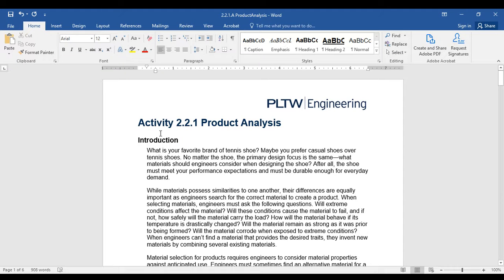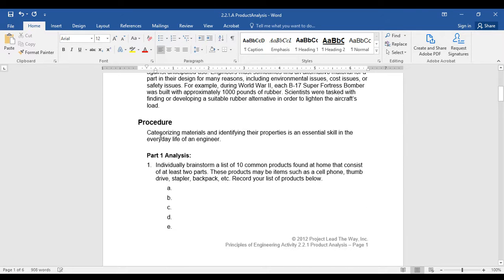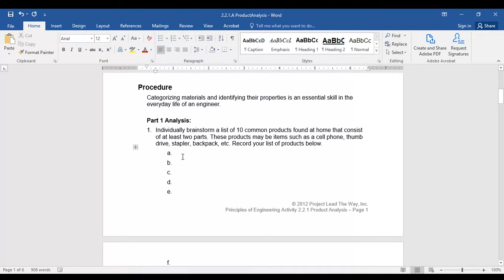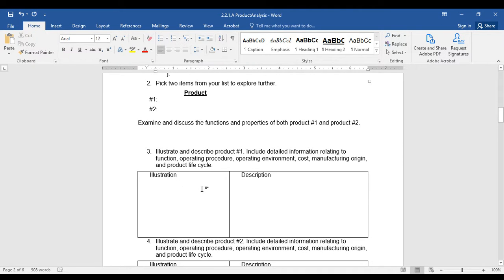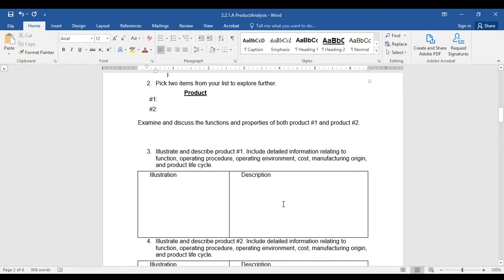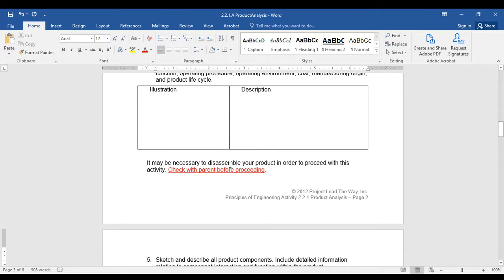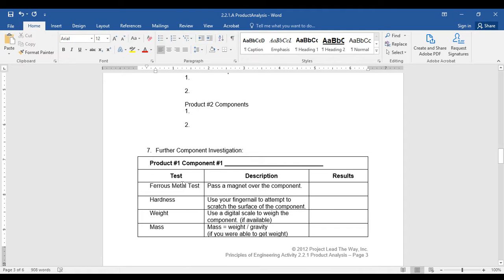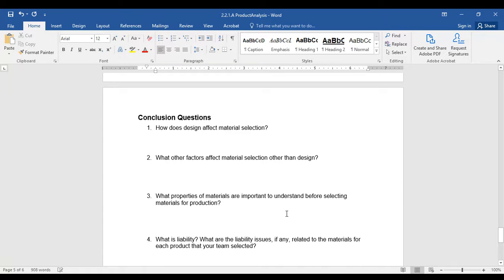Product Analysis Intro